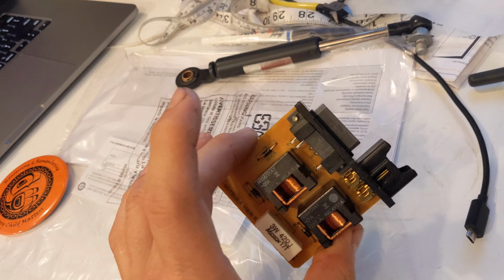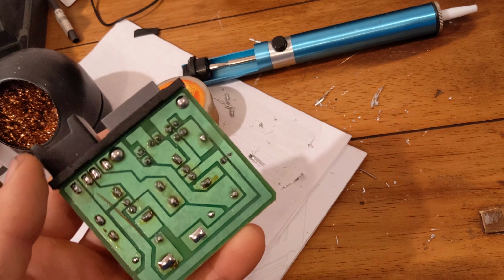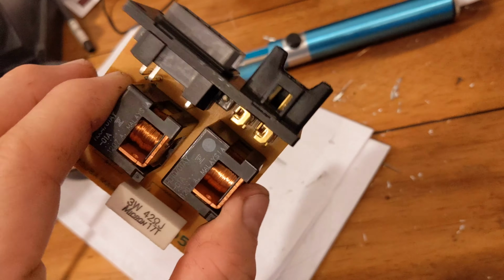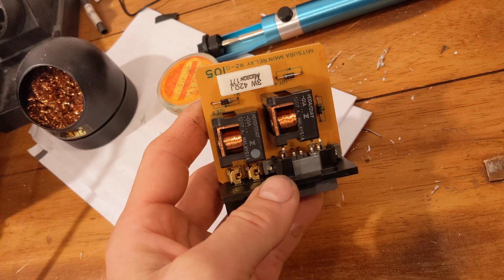NSX Main relay repair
In today's episode:

How to repair the main relay.
TLDR reflow the welds and you are good to go

Update: many weeks later and still work well.